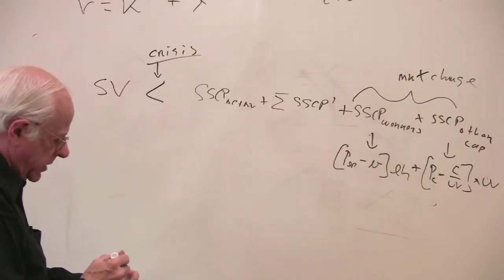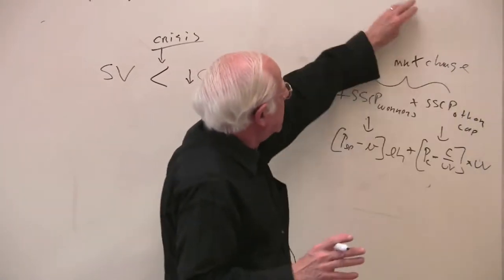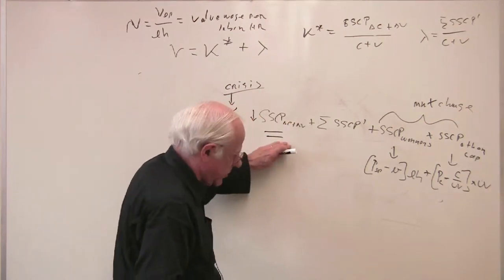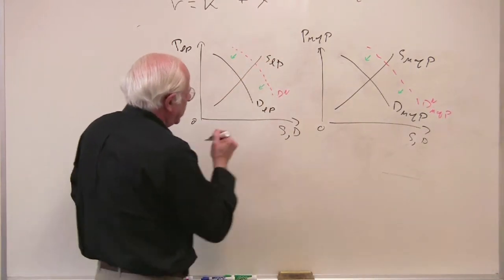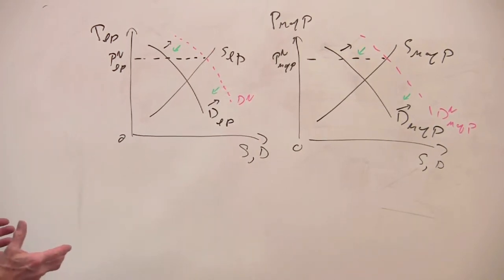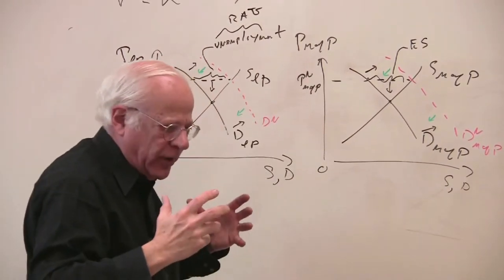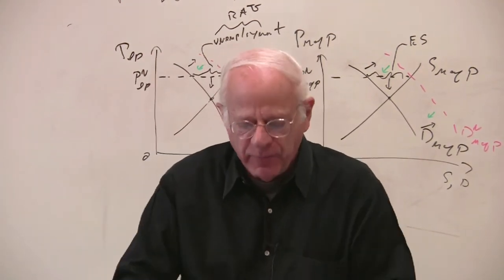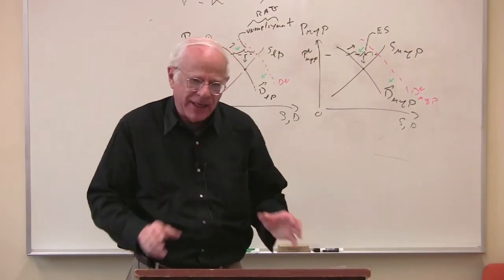Econ 305, Lecture 17, Part III